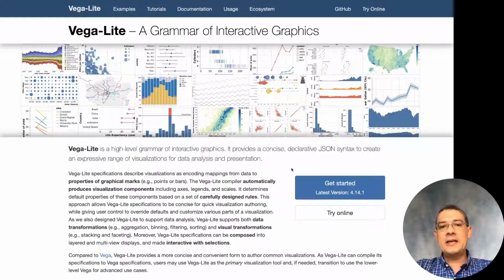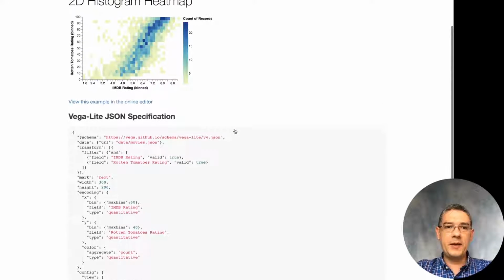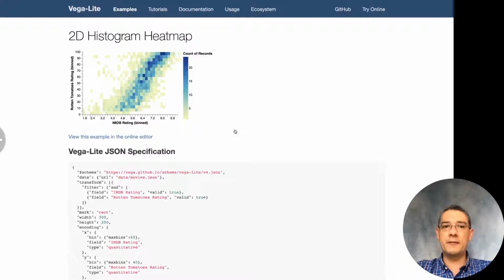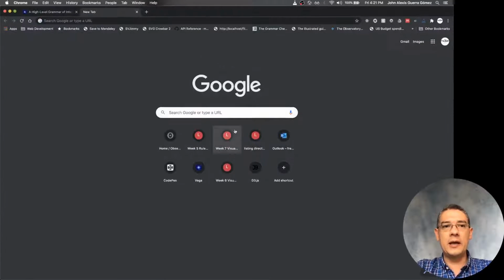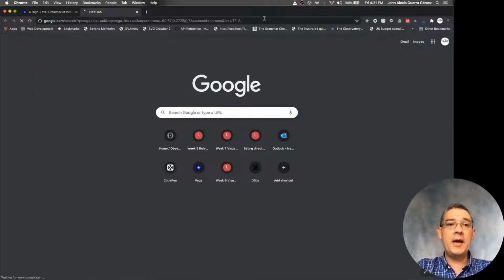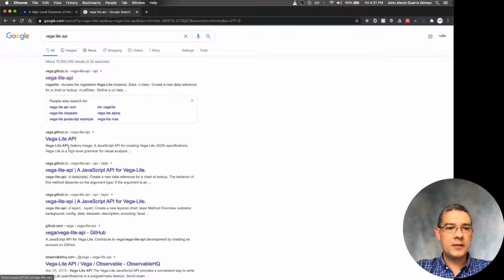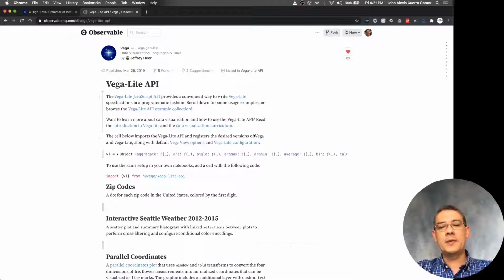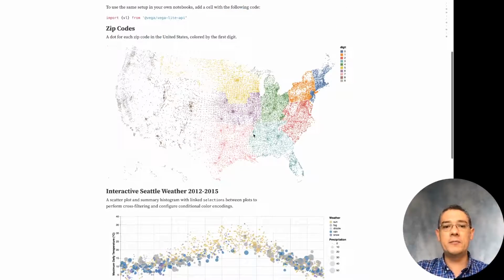W209 W1 4 Introduction to Vega-Lite for Observable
A somewhat short video explaining what is the Vega-Lite JS API, and why you should bother to learn it for data Visualization